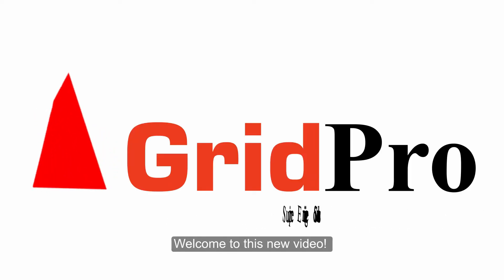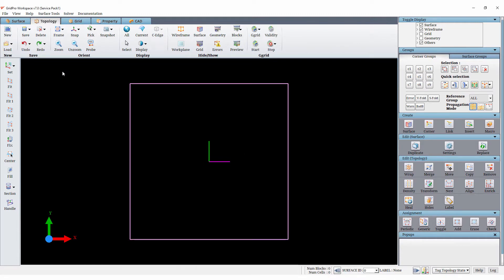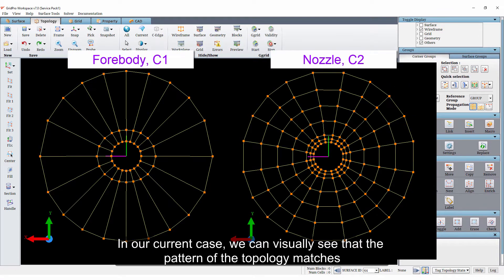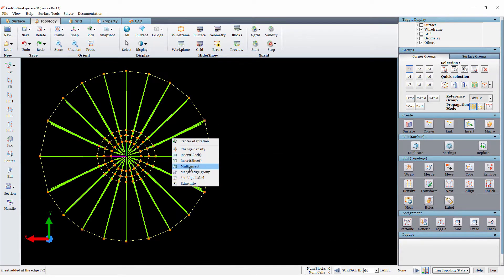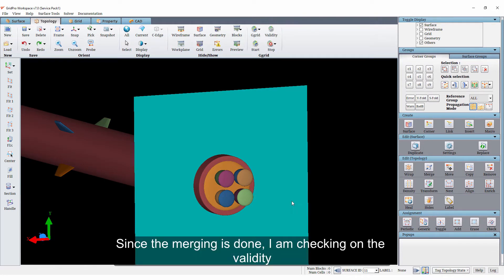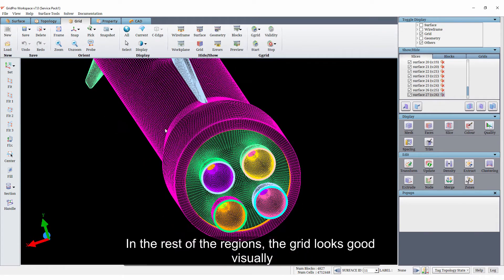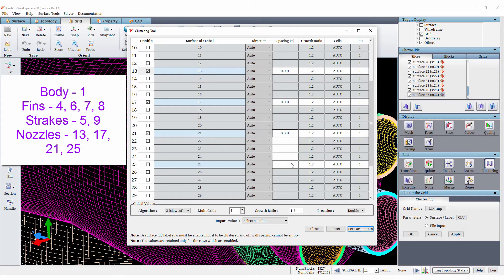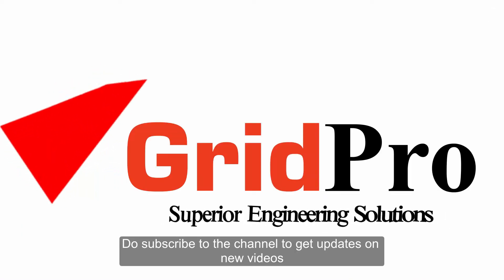Rocket Meshing for CFD - Mesh of Full model with Nozzles and Fins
Structured mesh on a Rocket Nozzle: This is the final video of the Rocket nozzle Meshing series.  The video explains how to combine the blocking of forebody and the nozzle together to generate a full grid.

If you have any comments, questions, or suggestions, then drop us line below.